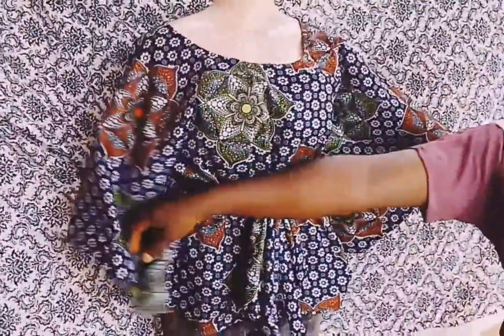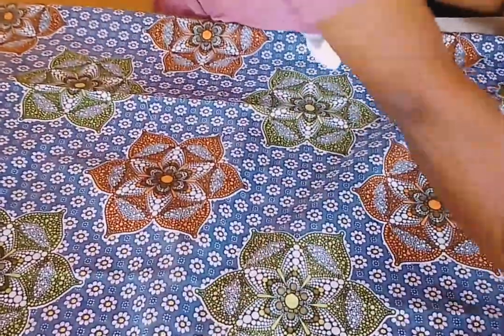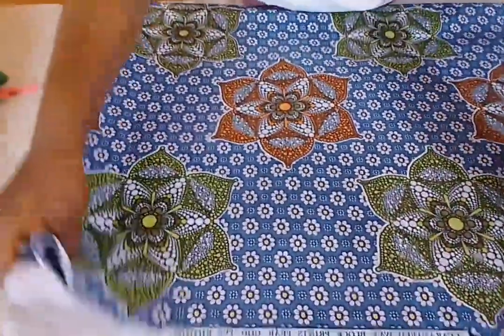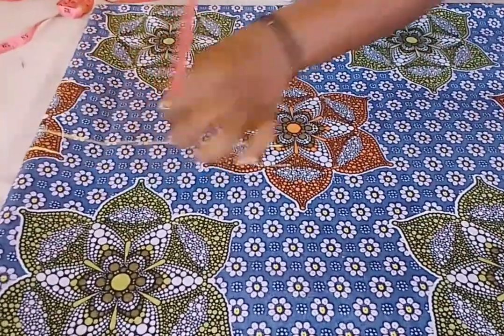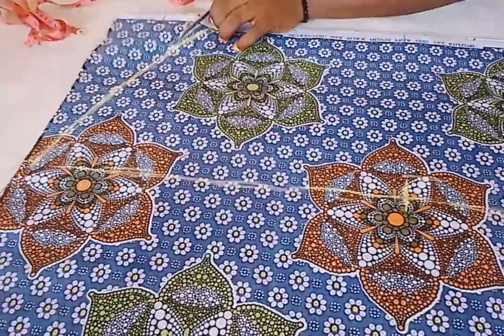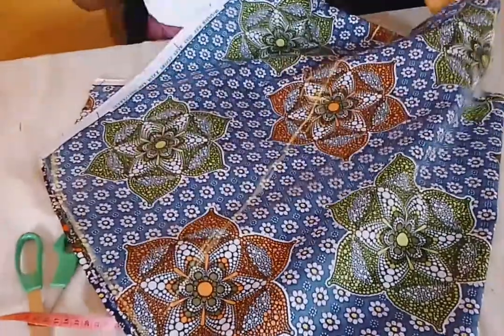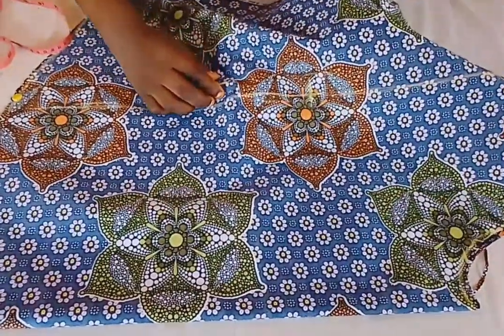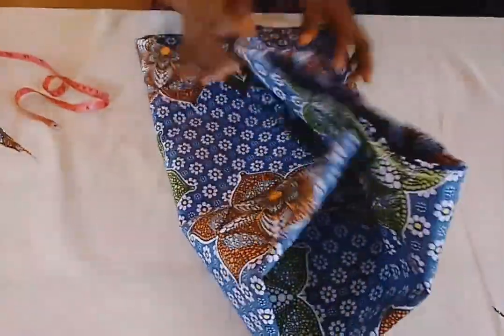DIY BUBU BUTTERFLY TOP WITH ROPE,,DRAFTING AND SEWING TUTORIAL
TUTORIAL ON HOW TO DRAFT AND SEW BUBU BUTTERFLY TOP WITH ROPE TO ROCK ON YOUR SKIRTS AND TROUSERS